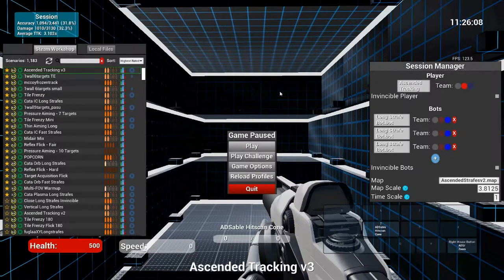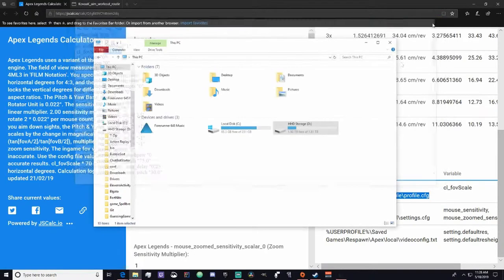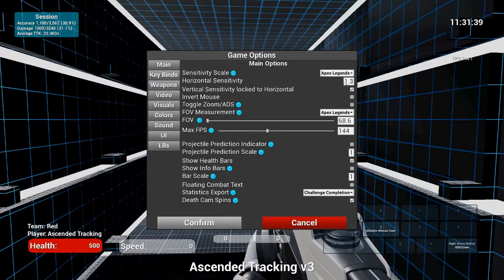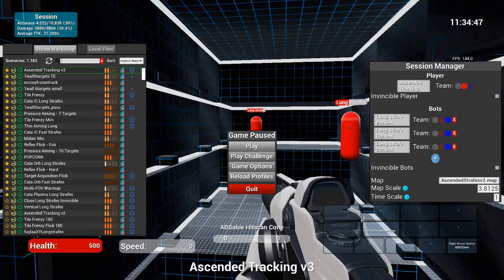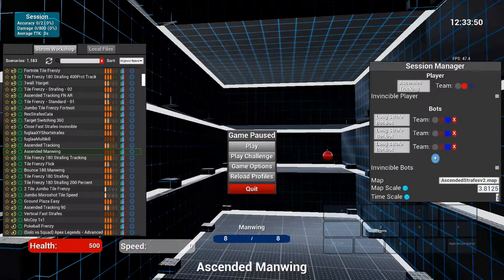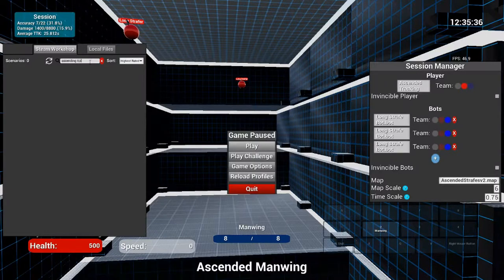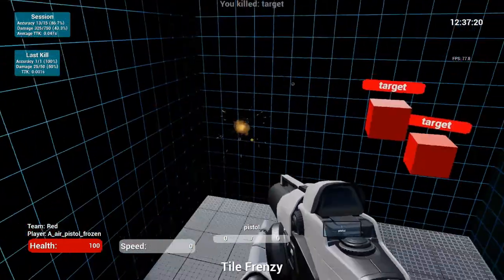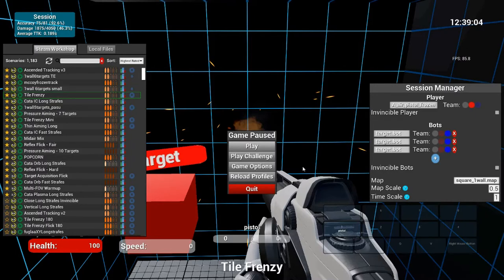Apex Legends Kovakk's Guide - Best Way To Improve Your Aim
Hope you guys find this helpful and you become the best aimers you can be.